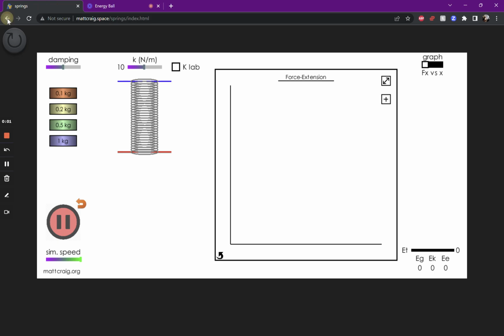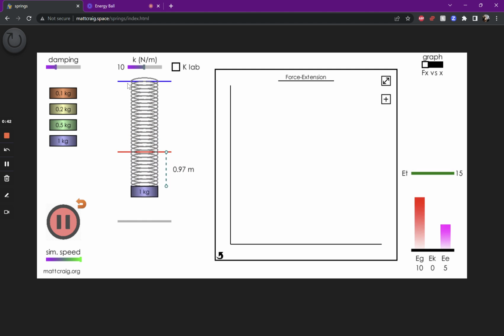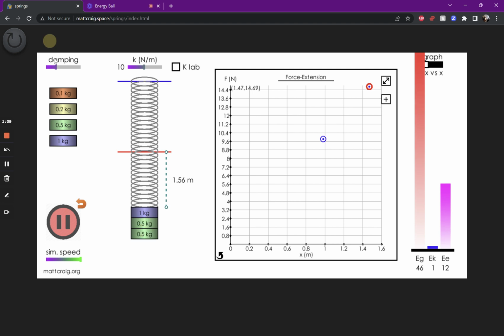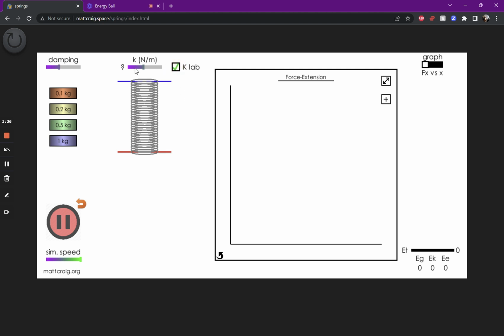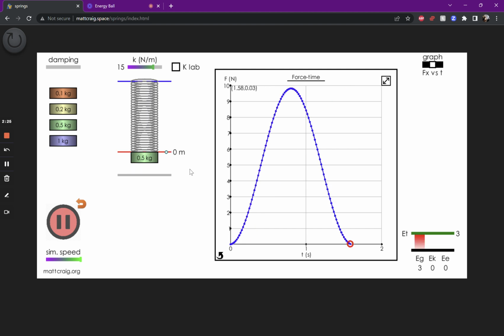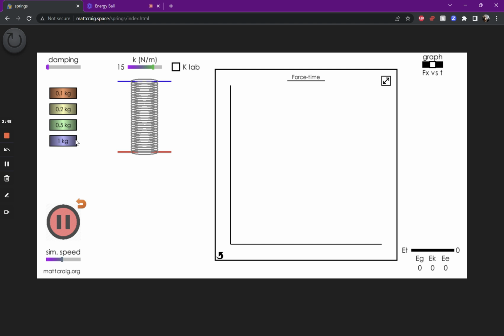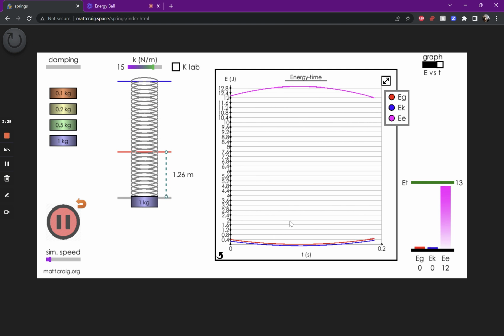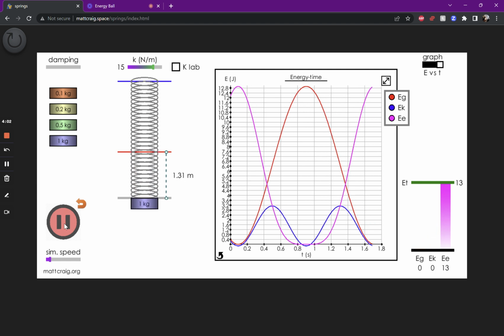Hooke's Law Lab - tutorial